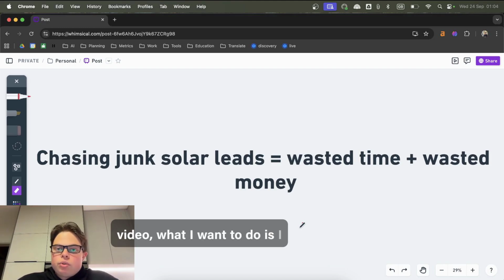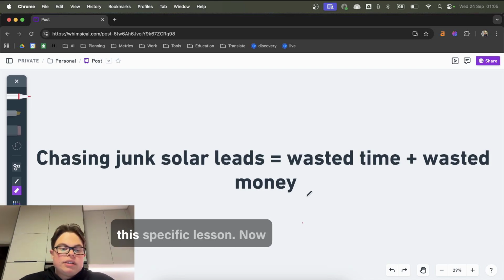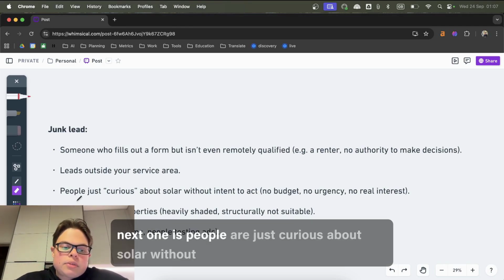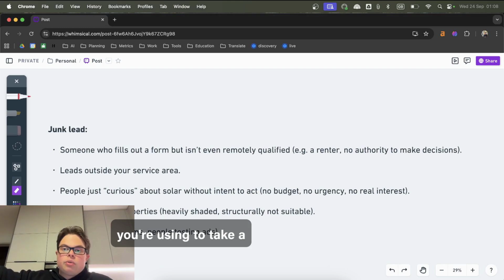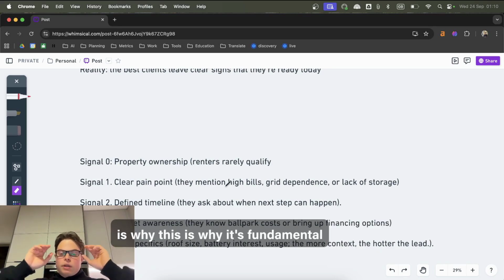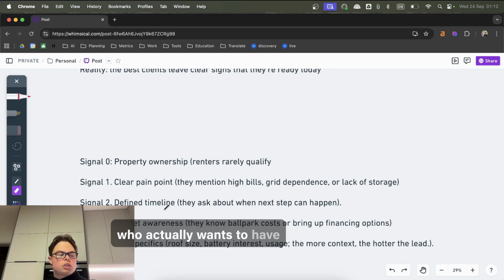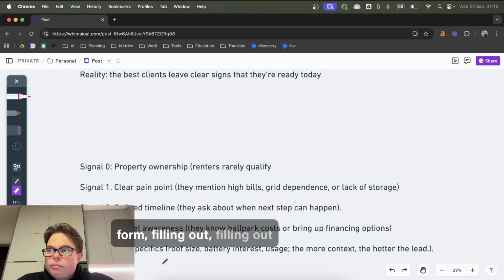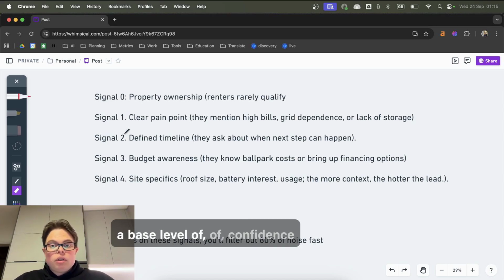How to Tell If a Lead Is Serious About Solar (Before You Waste Time)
👉 Want my Solar Readiness Checklist (with actual checkboxes under each of the topics I just covered)?

I normally use it privately with clients but am happy to give it to you for free.

Drop a comment with “Checklist” and I’ll send it over. 👍